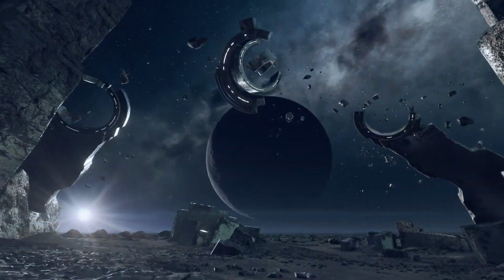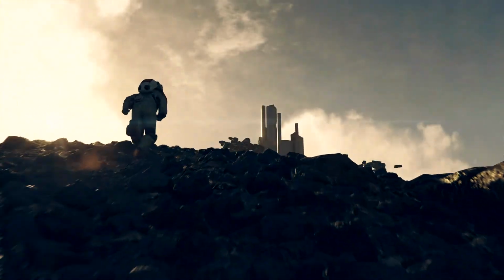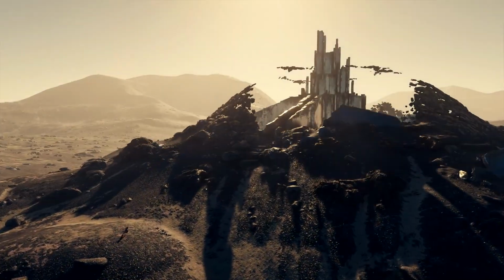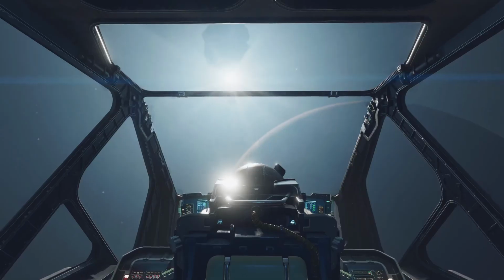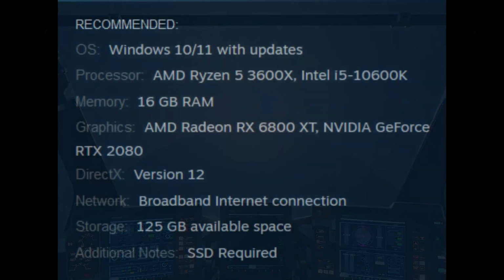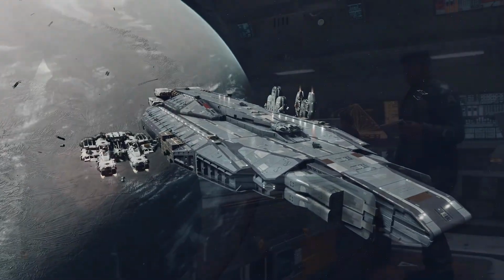STARFIELD PC UPDATE - GET THE GAME CHEAPER + FULL PC SYSTEM REQUIREMENTS